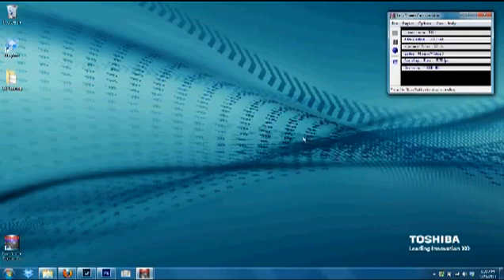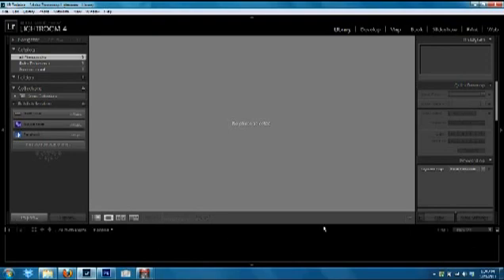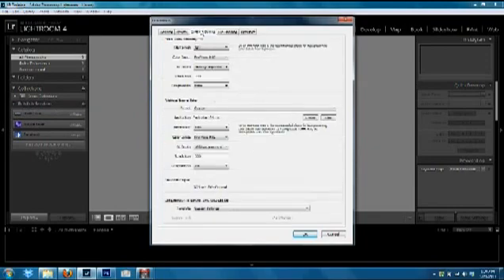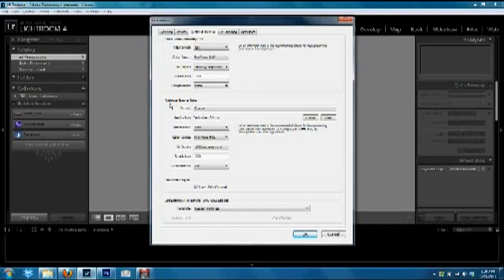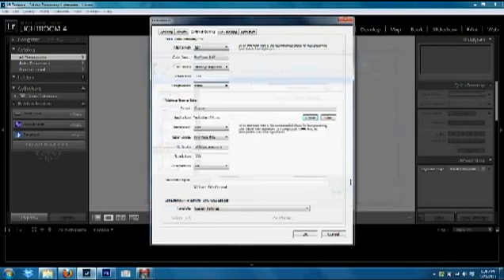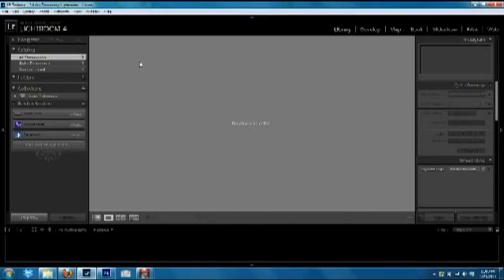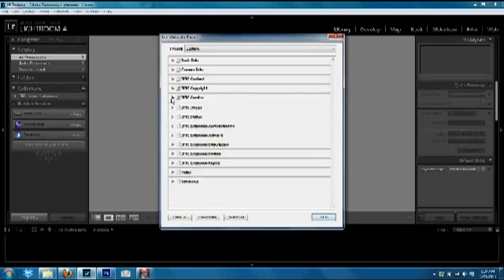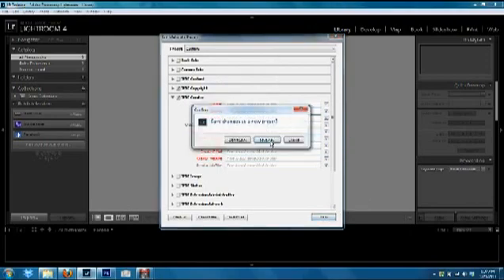Learn Lightroom 4 Ep. 1 The Library- First Things First